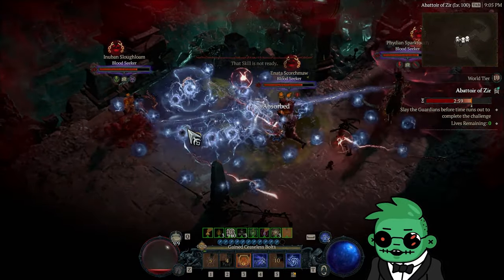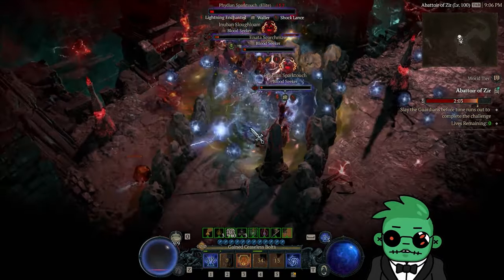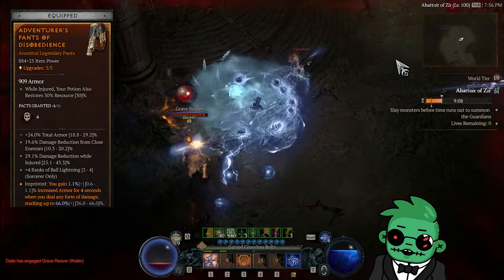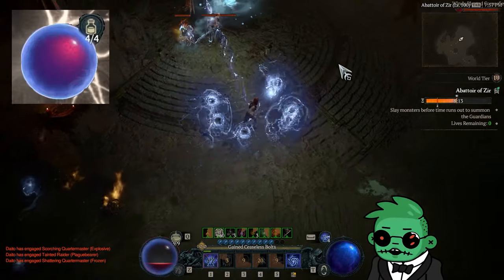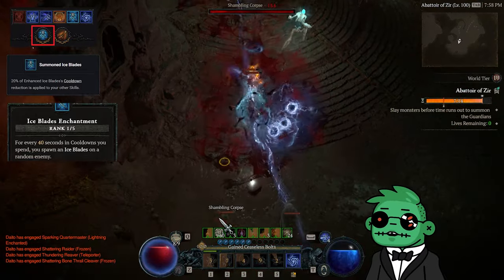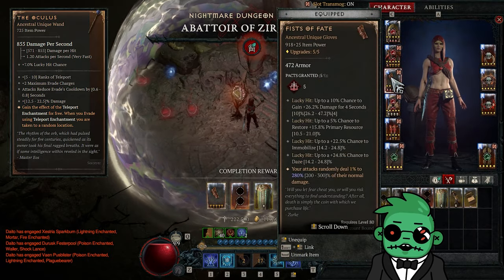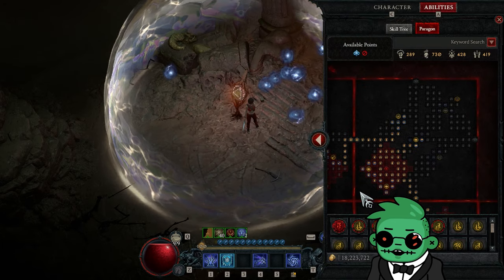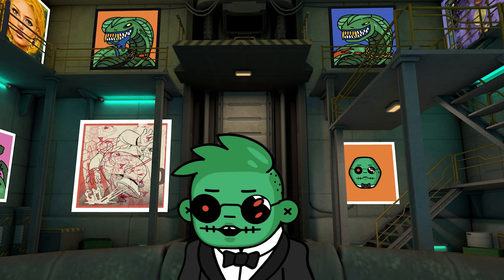INURED + BARRIER? - Diablo 4 | Abattoir BL Sorcerer Tier 12 Solo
*UPDATE*
Paragon board and off-hand aspect updated since video. Now the Frozen Orbs we're spewing from our Enchantment are also critting, because they're a Core skill!

This video features the latest defensive technique I'm using for my Ball Lightning Sorc in the Abattoir of Zir.

The footage includes a T12 Solo Clear in AoZ, as well as a typical T9 speed run.

Stacking Injured Damage Reduction with the Resilience vampiric power is key, in addition to having a constant barrier.

Below is a link to the build, which requires NO UBER UNIQUES! Enjoy.